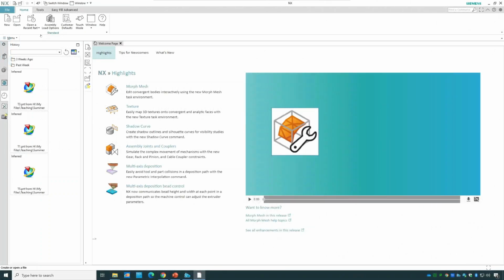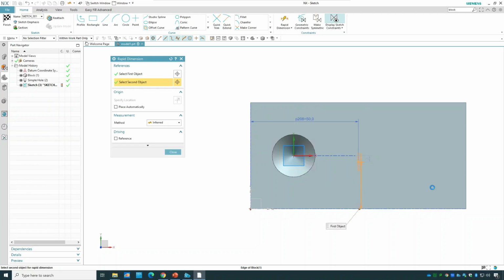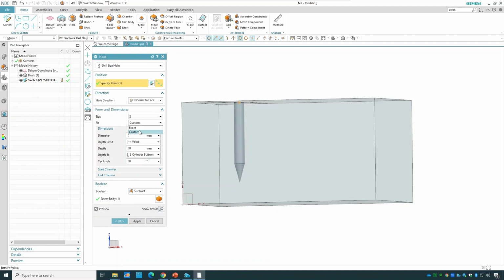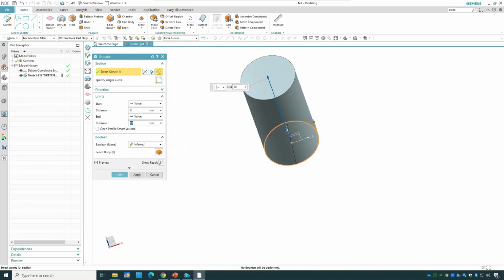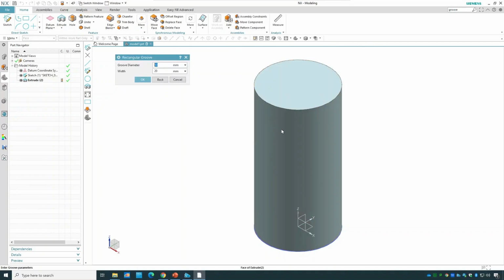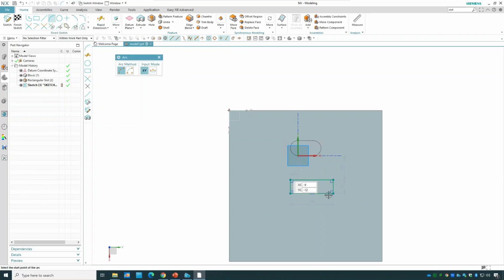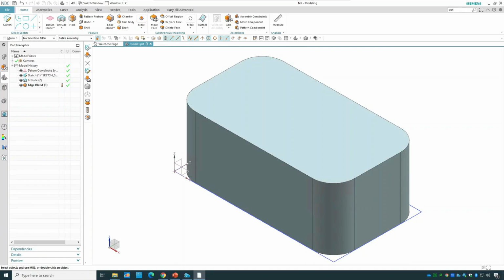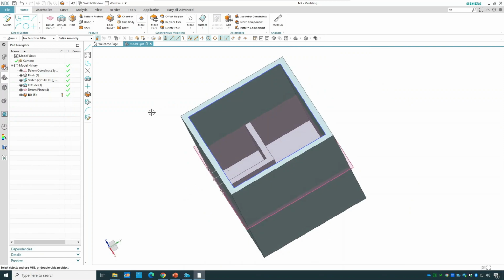CAD/CAE Bootcamp - Session 2 - Introduction to CAD using Siemens NX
Siemens NX is a powerful and integrated CAD package for product design, engineering, and manufacturing. In this course, Esfandiar Khaleghi provides an overview of NX, sharing what you need to know to start using this flexible solution to develop products. In this session, Esfandiar takes you through 3D modelling techniques using various solid features such as holes, grooves, ribs, chamfers, sweeps, shells and more.

Contents of this video:
00:00:00 Intro
00:01:11 Start new modelling file and Extrude
00:03:10 Block feature
00:04:50 Create Hole
00:32:00 Create Thread
00:40:45 Create Groove
00:47:55 Create Slot
00:56:10 Edge Blend
01:02:08 Chamfer
01:04:16 Rib